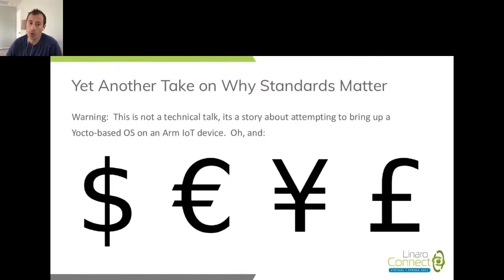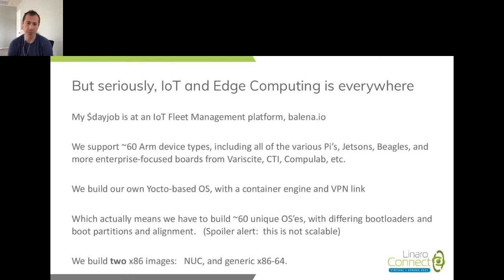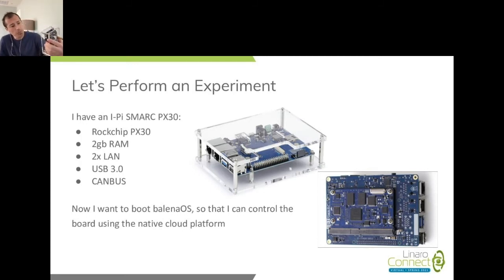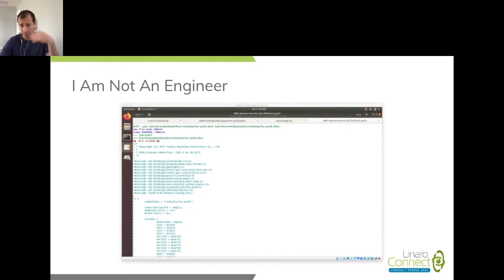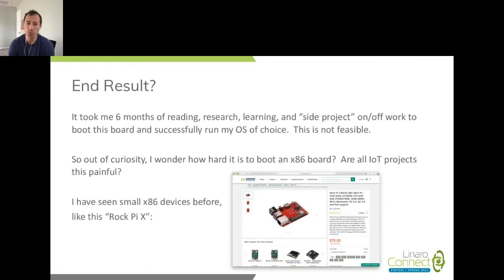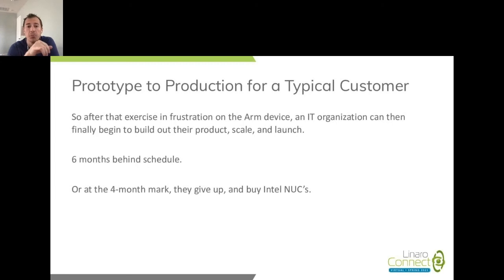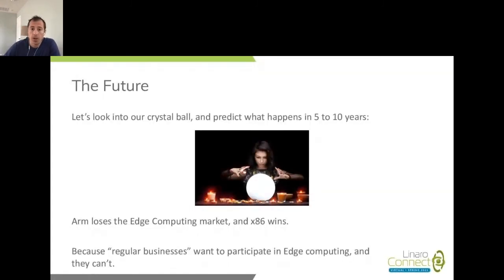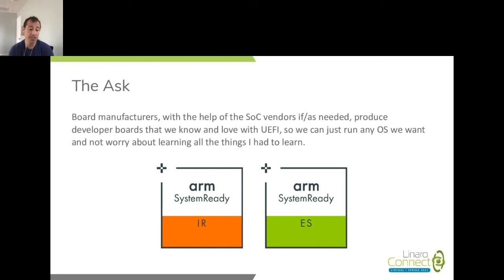LVC21-114 The Case for UEFI Boot on Arm powered IoT Devices Again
This topic needs no real introduction, as the Arm Community has spoken about the needs for Standards and easier booting of devices for years now.  However, let's take a fresh look at the "why" this matters for businesses.  In this talk, I will present a tale of board-enablement for two devices, one x86 and one aarch64, in order to reach a point of booting and running a container.

In addition to the actual financial consequences due to the lack of standardized booting, I will also talk about the scalability issues faced when attempting to grow IoT projects and expand edge computing workloads.